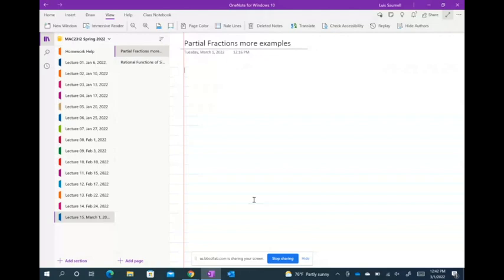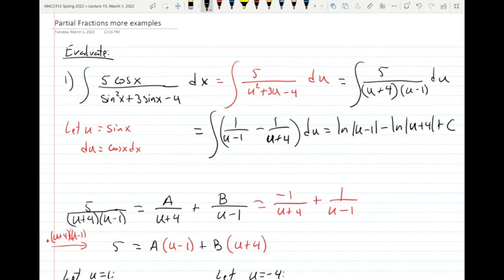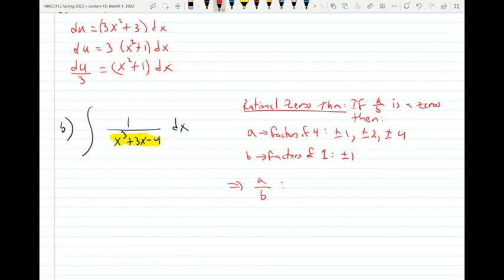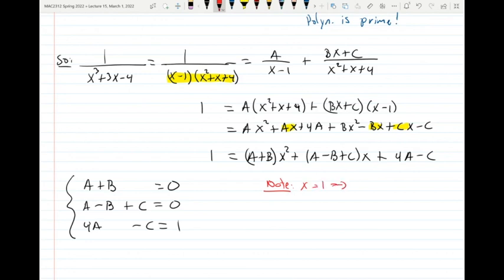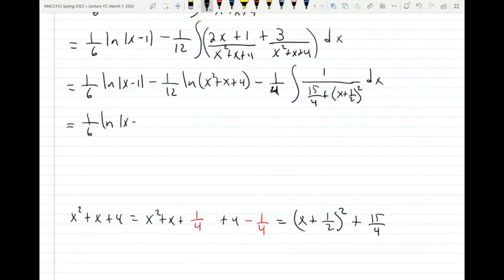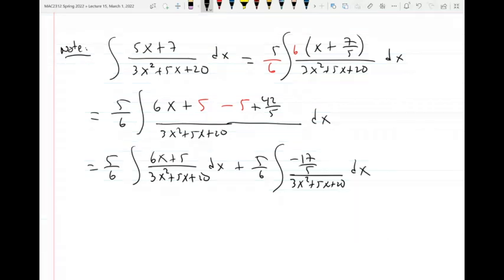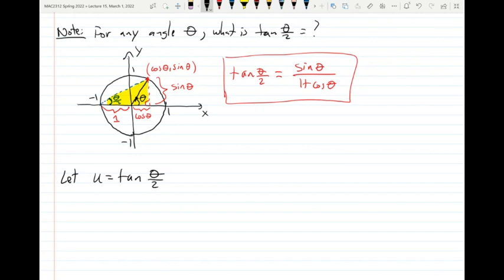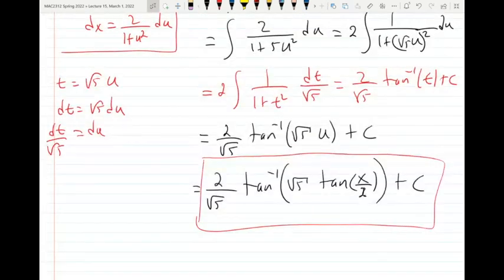Lecture 15 - Partial Fractions, more examples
In this video we discuss more examples of partial fractions. We also discuss rationalizing substitutions.